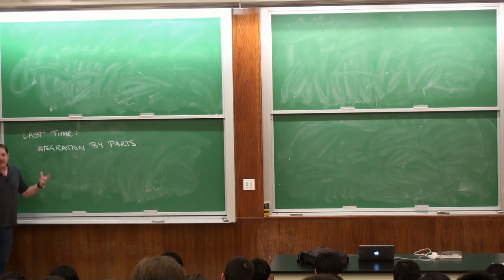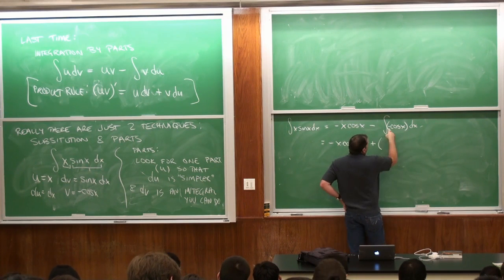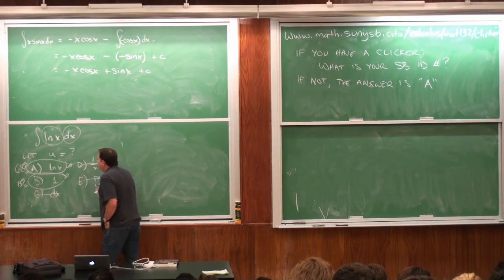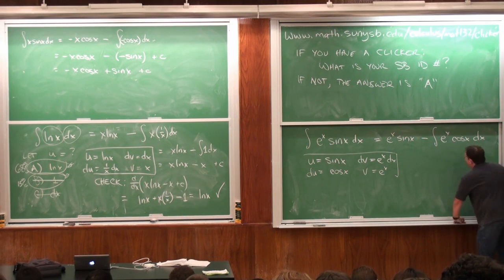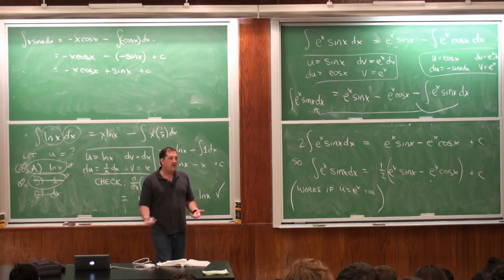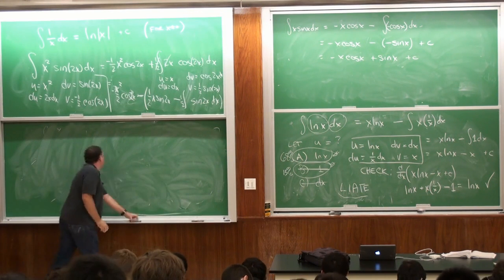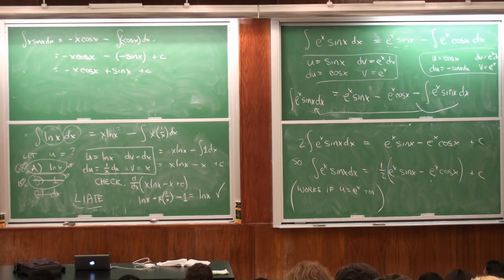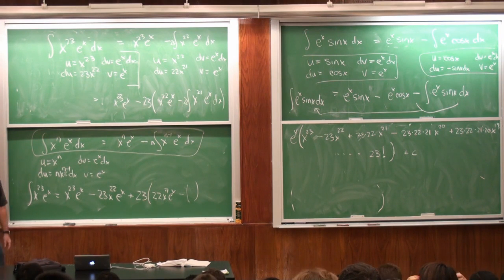MAT132 Lec 5 2011 09 12 Integration by Parts SUNY Stony Brook